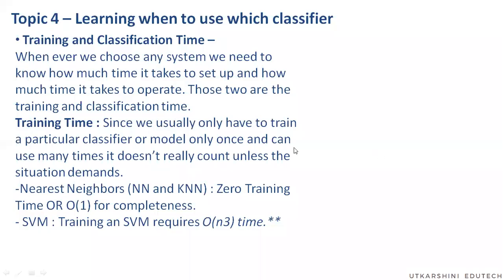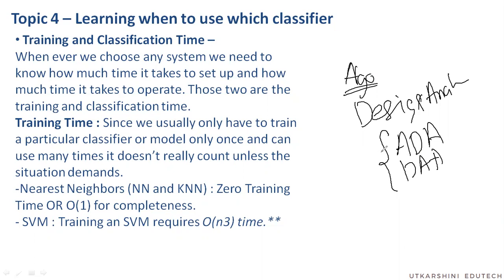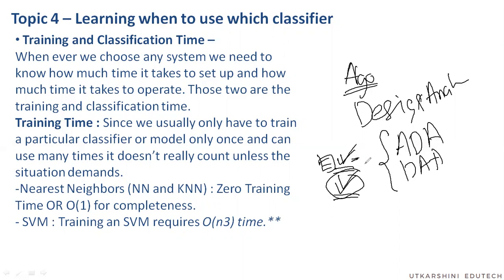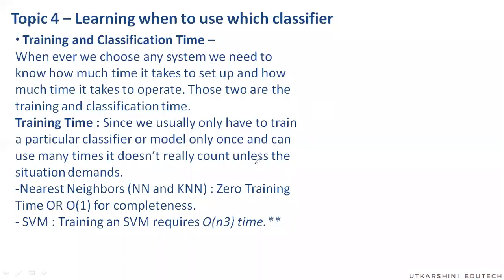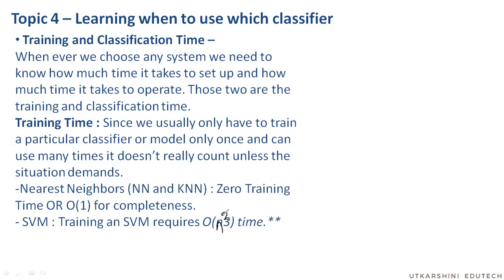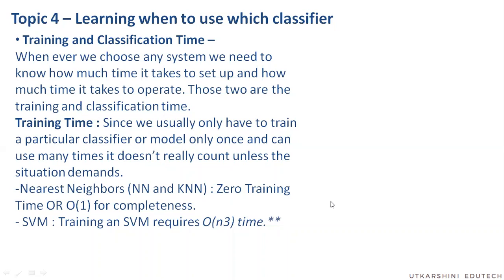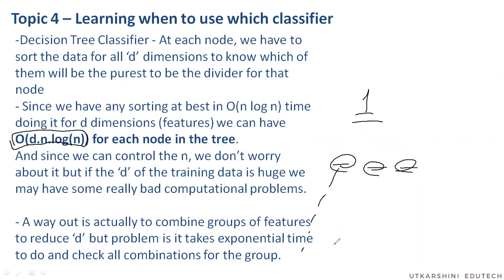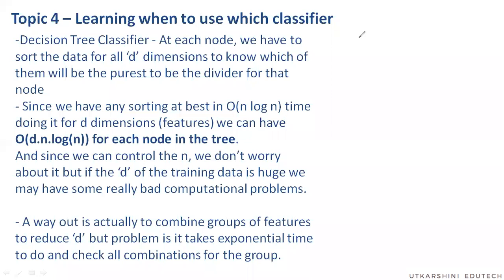Learning for Machine [4.6] Training Time for Classifier | Utkarshini Edutech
This Machine Learning basics video will help you understand what is Machine Learning, what are the types of Machine Learning - supervised, unsupervised & reinforcement learning, how Machine Learning works with simple examples, and will also explain how Machine Learning is being used in various industries. Machine learning is a core sub-area of artificial intelligence; it enables computers to get into a mode of self-learning without being explicitly programmed. When exposed to new data, these computer programs are enabled to learn, grow, change, and develop by themselves. So, put simply, the iterative aspect of machine learning is the ability to adapt to new data independently. This is possible as programs learn from previous computations and use “pattern recognition” to produce reliable results. Machine learning is starting to reshape how we live, and it’s time we understood what it is and why it matters.Lets us dive deep now, into this short video and understand the basics of Machine Learning.

check our youtube channel for all the material to take you on the next level: